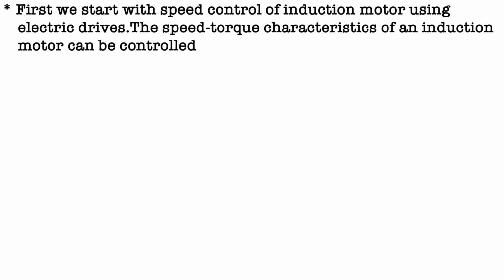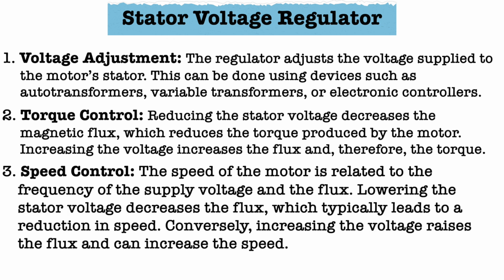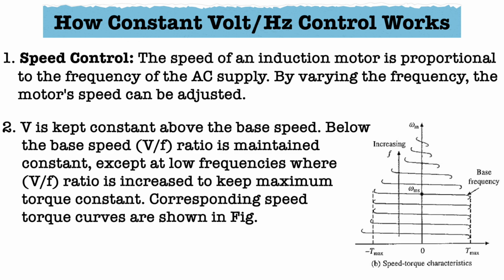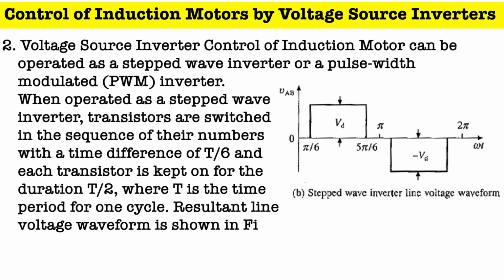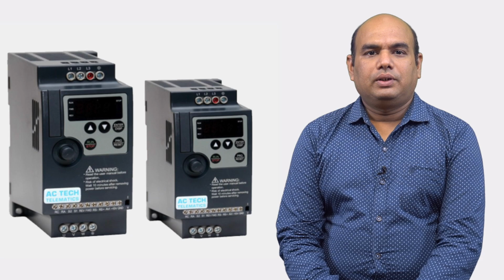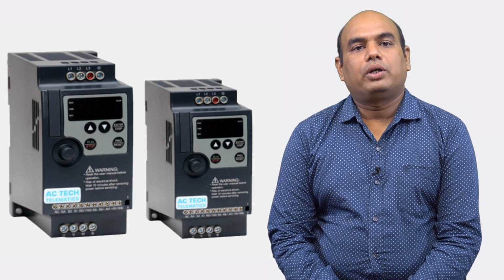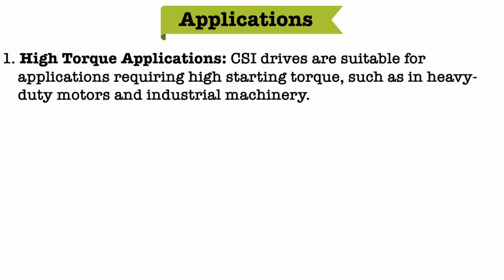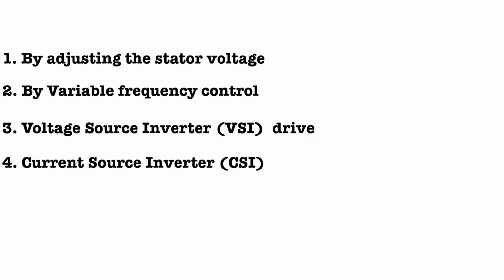L31_ Video Lecture_ AC Drive control-I